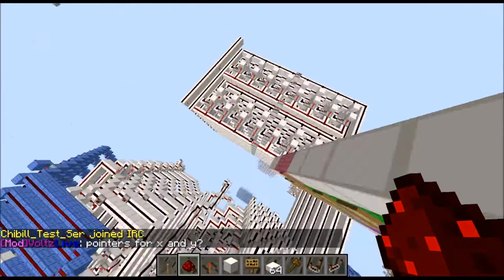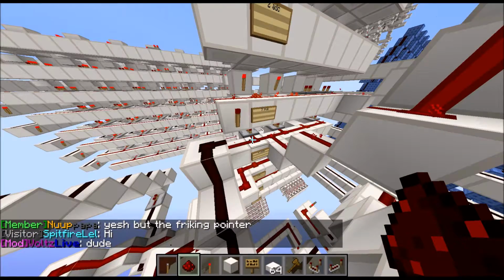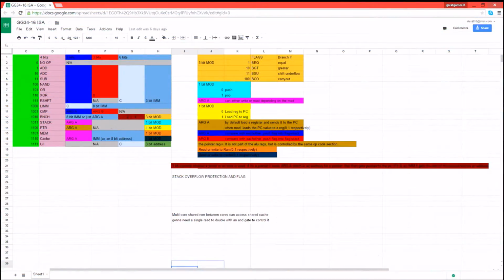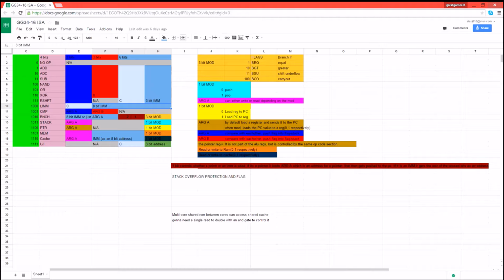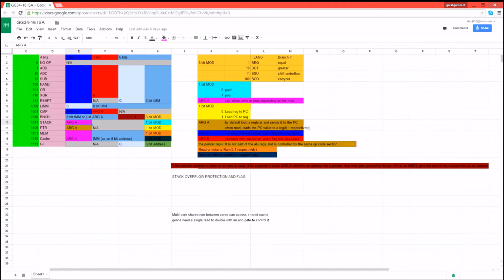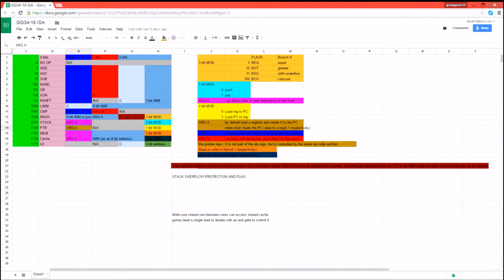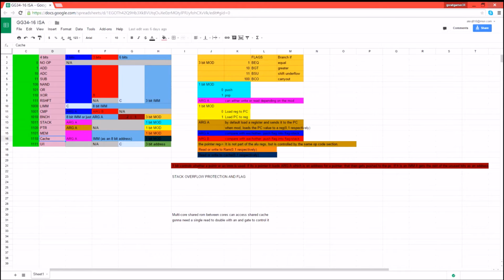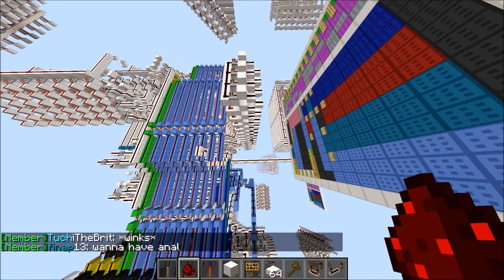My new project!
So heres the first thing I've been working on since I got back to college. Its taken me a while but its gonna be worth it.

I DO NOT USE COMMAND BLOCKS, THEY'RE CHEAP AND STUPID. DON'T ASK ME TO USE THEM!

thumbs up. :)